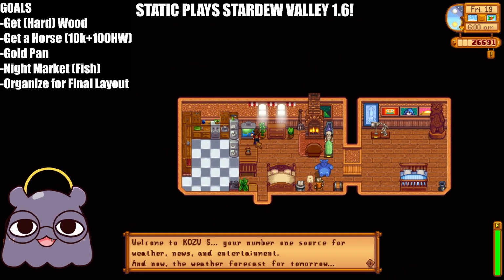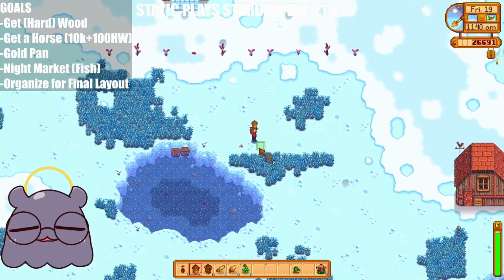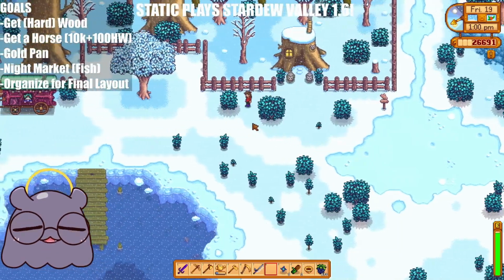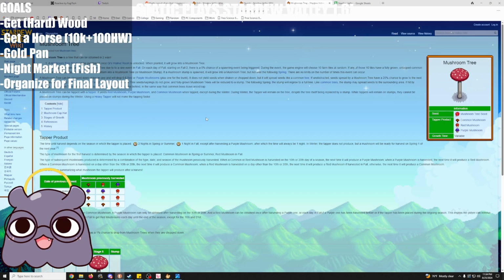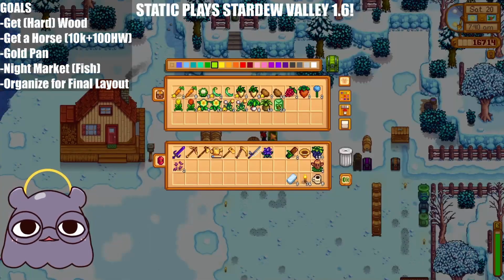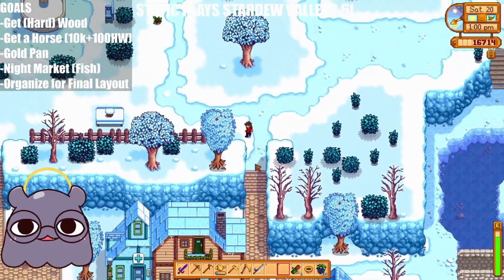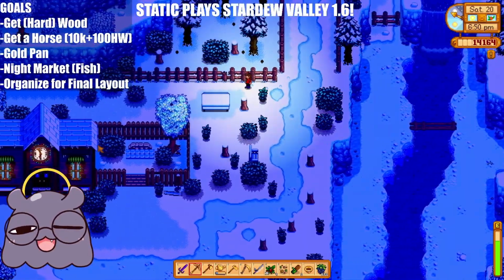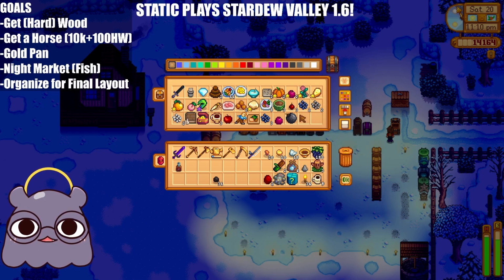Static Plays Stardew Valley 1.6 - 41 - Finish the Community Center! (Winter 19-20)